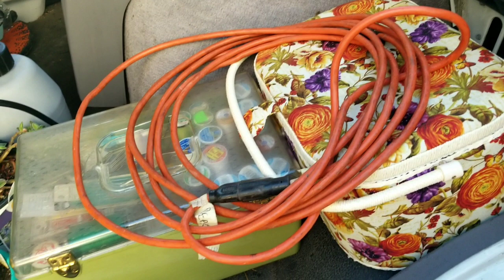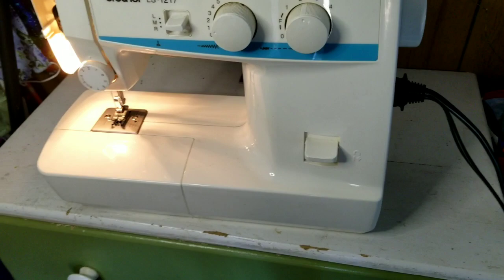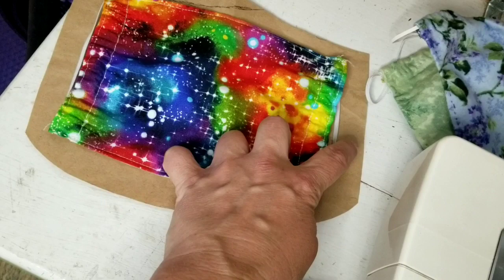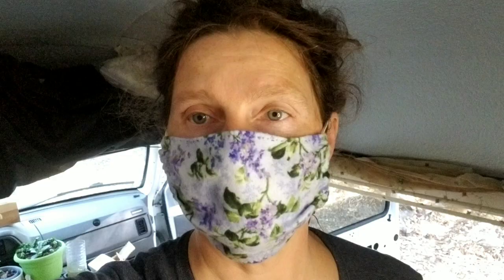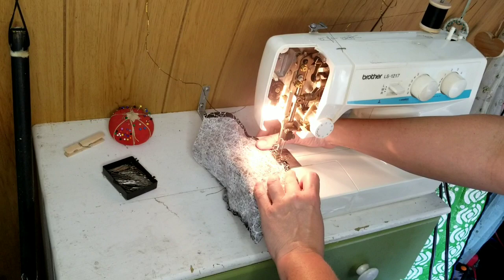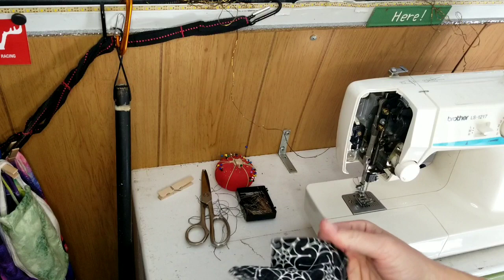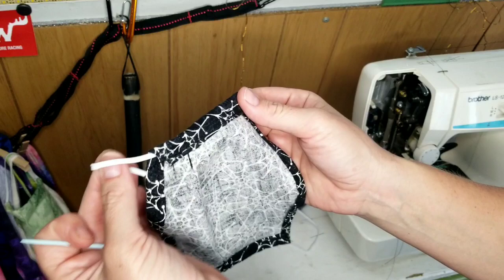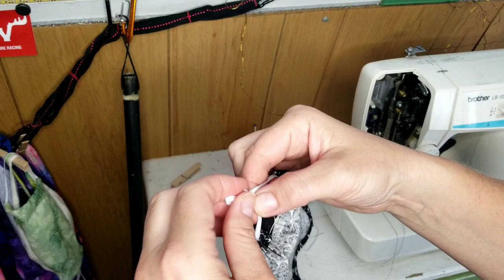A sewing machine in a van!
A sewing machine in a van!? Yes! I set up my sewing machine in my van and used it to sew a mask for work.  I wanted to show that if you have enough solar power you can  set up a sewing machine in your van.  My setup isn't big enough for being able to sew for a long time but I can do small things like a mask.  If I had a bigger battery bank and more solar and or had a newer more efficient machine I could possibly sew for longer periods of time. Sewing by hand or with a human powered machine like a treadle sewing machine are still going to be the best options for very small off grid systems like mine. However it is nice to know that I can use my machine for small projects if I need to.
As for the mask I just wanted to show the way that I make mine.  Maybe you will get some ideas to make your own masks.  I hope that you get some good ideas from this.

Weboost cell phone signal booster.

Icelock water tight ice bags.

Luci light core task light

Opolar rechargeable personal fan.

Here's some random videos.